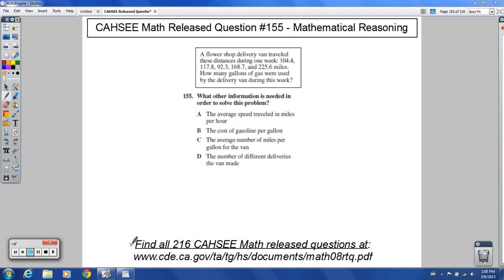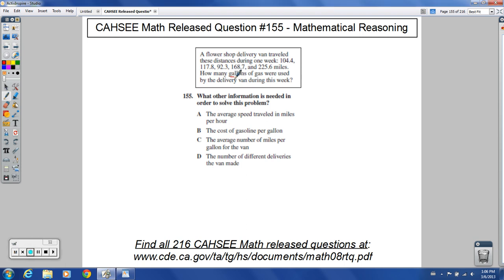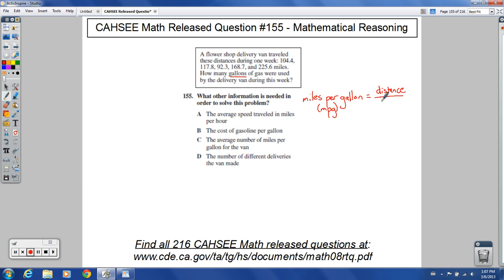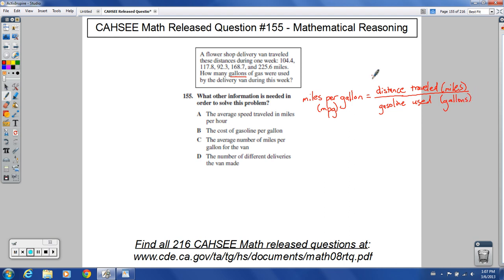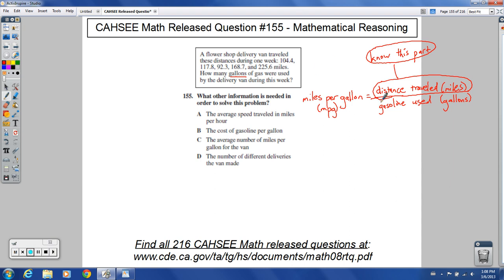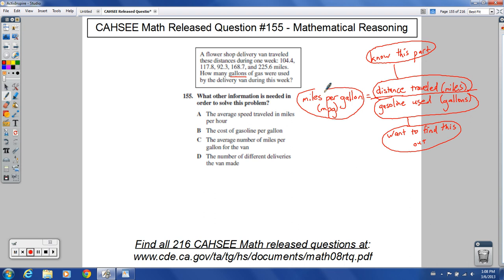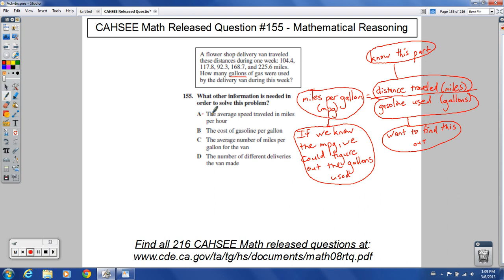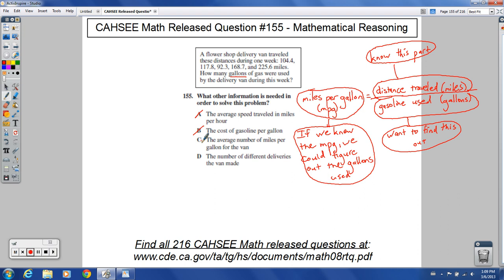CAHSEE Math - Released Question #155 (Mathematical Reasoning with Word Problems)